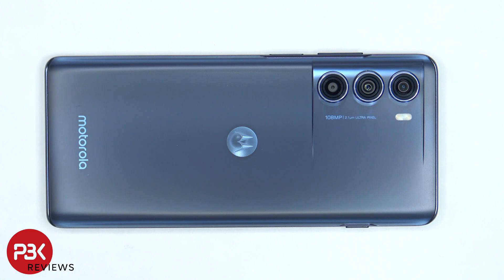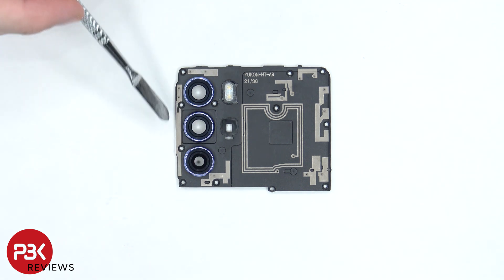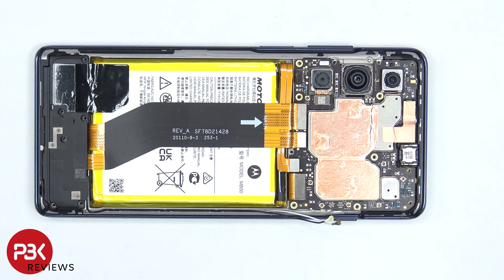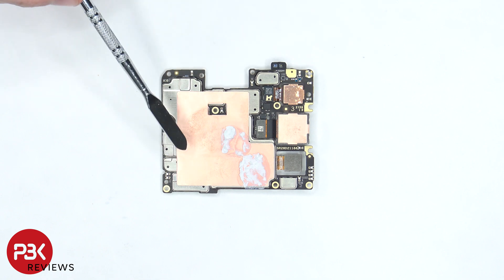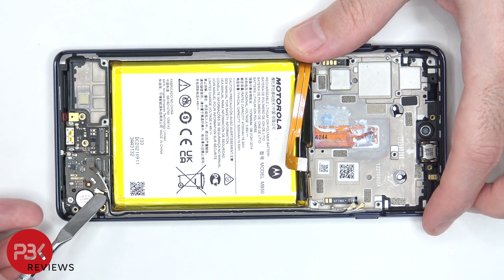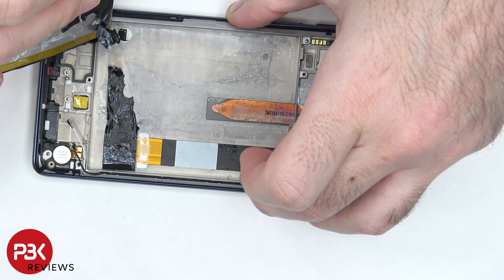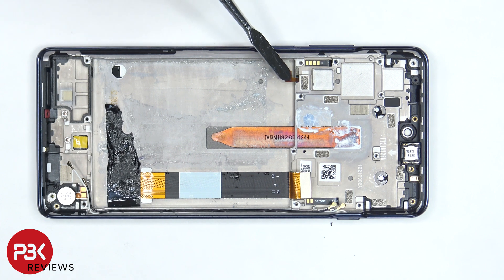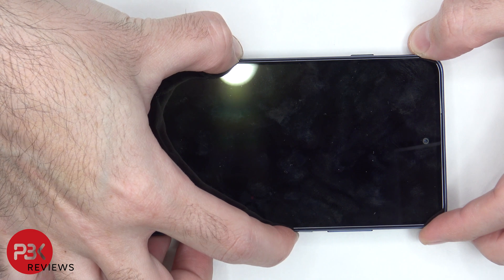Motorola Moto G200 / EDGE S30 Disassembly Teardown Repair Video Review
300LSE Adhesive